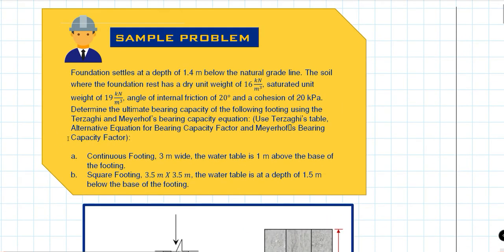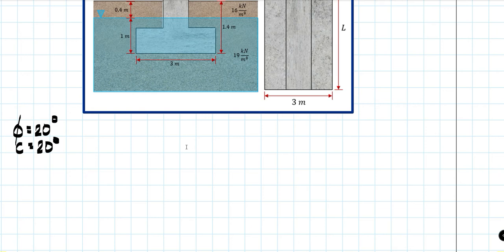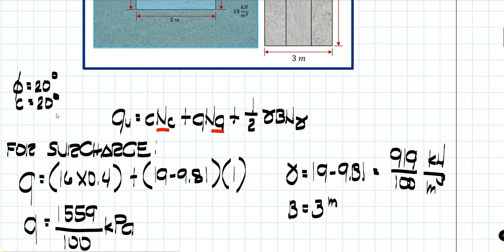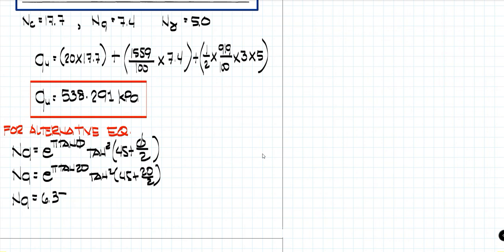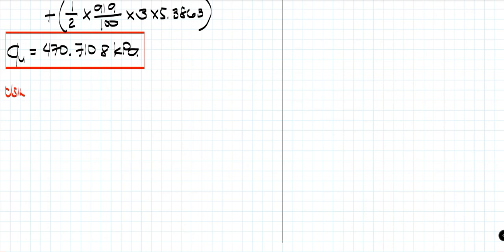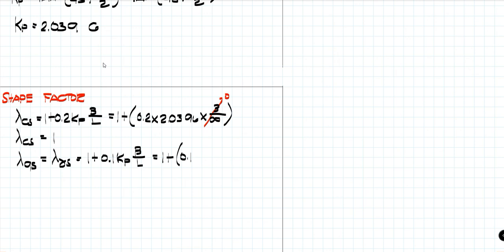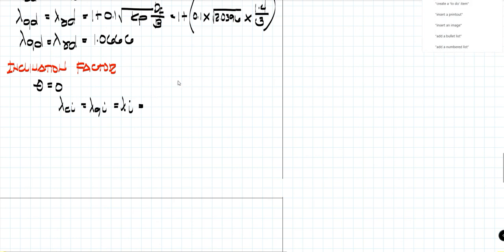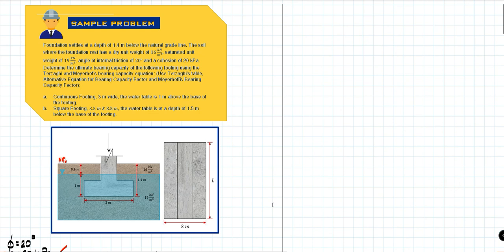Ultimate Bearing Capacity for Shallow Foundation (Sample Problem) Part 1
Continuous Footing solved using Terzaghi's and Meyerhof's Bearing Capacity Equations